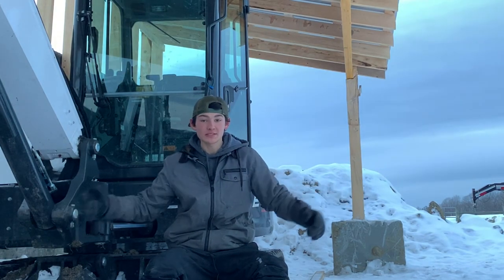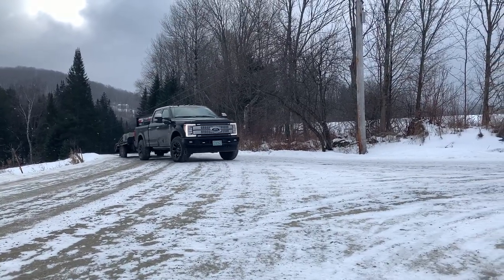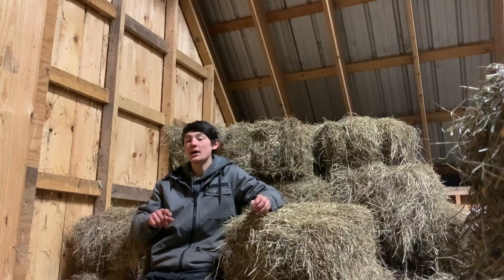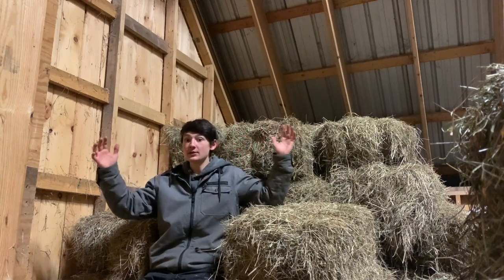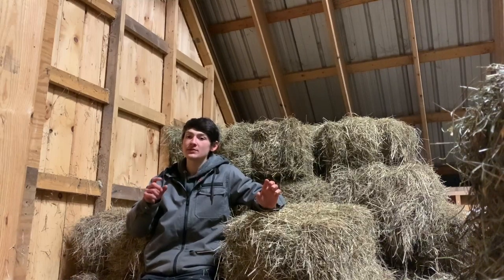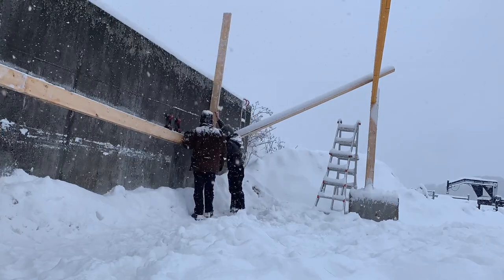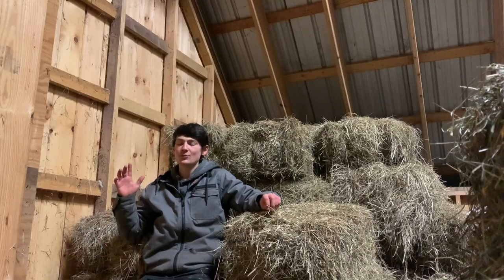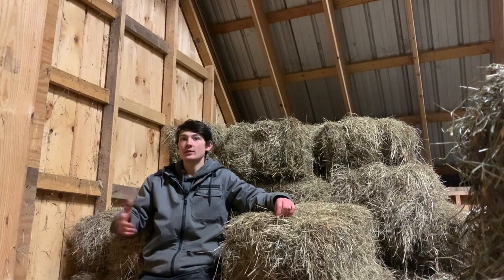Building a Shelter for our Sawmill | LT40 Woodmizer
Welcome back to another video America! Today I’m going over how we built our sawmill barn. I hope you enjoy this weeks video and I would be happy to answer any questions you may have.